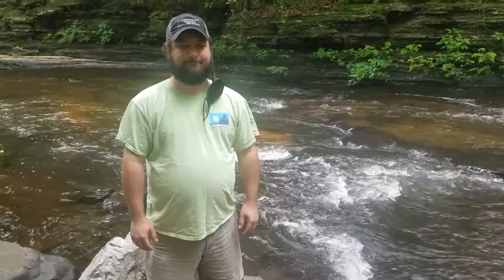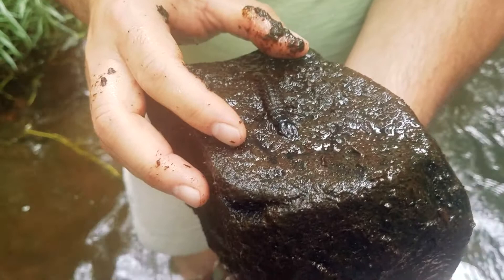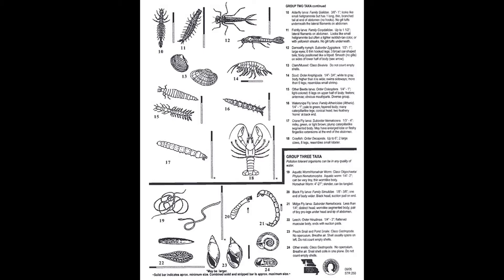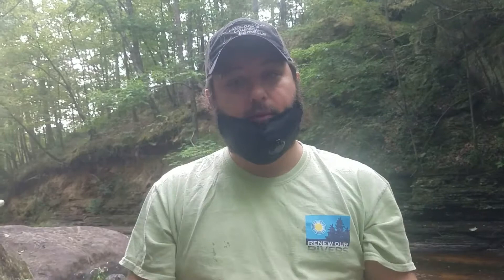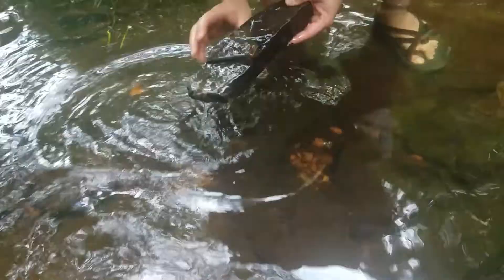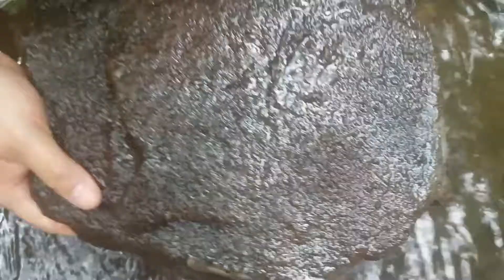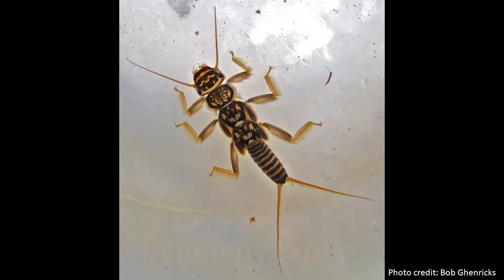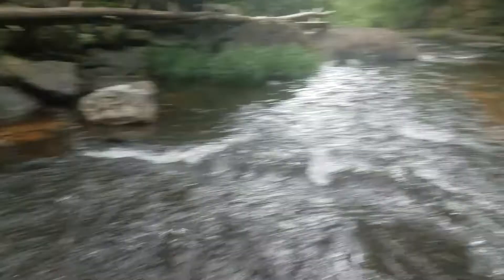Bama Bug Fest: Goin’ Buggin’: Discovering Aquatic Insects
Did you know there is a whole ecosystem under the rocks in a stream? Join Environmental Educator Todd Hester and Allie Sorlie (Education Outreach Coordinator, Alabama Museum of Natural History) for an aquatic insect adventure!